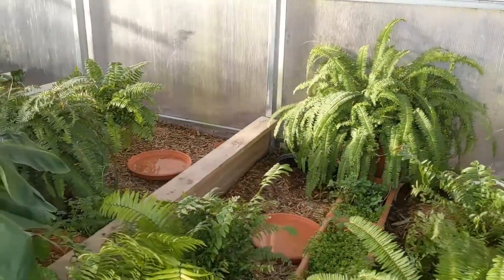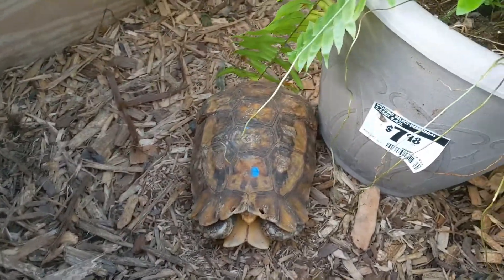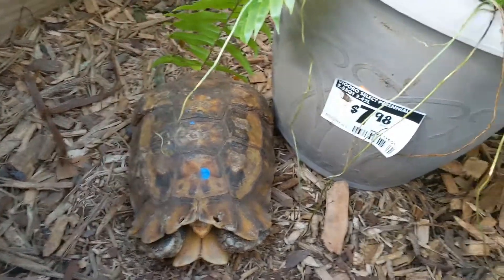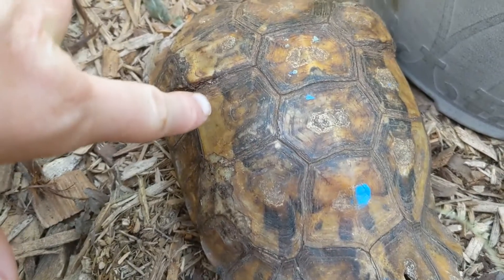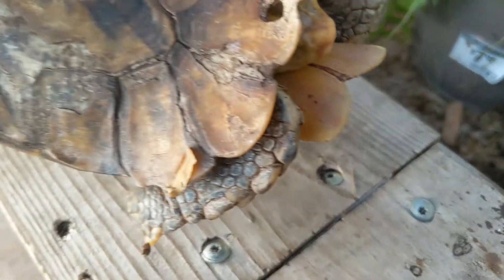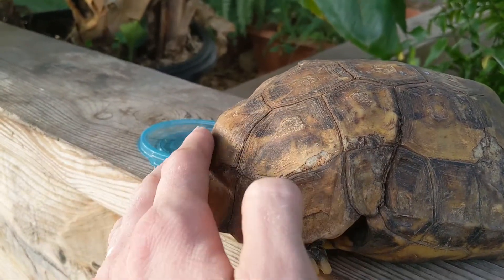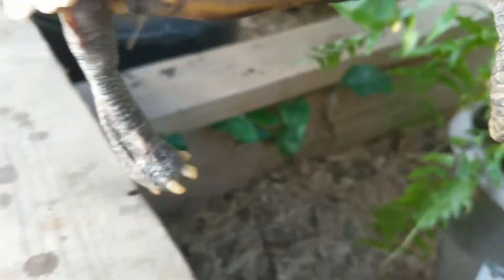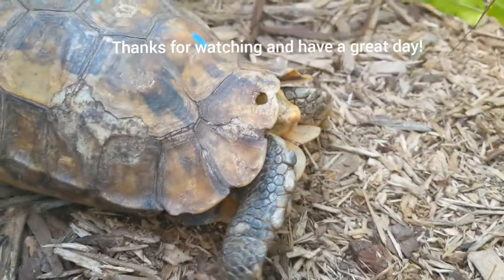The Turtley Awesome 12 Days of Christmas: Episode 8 Kinixys erosa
Today's episode takes us back to Africa, but the the east coast to learn about Kinixys erosa. This is another hinge-back, but this species like more arid savannah and thornveld type habitat.